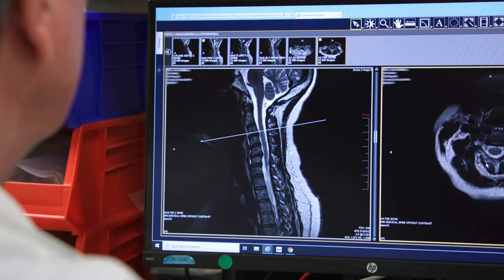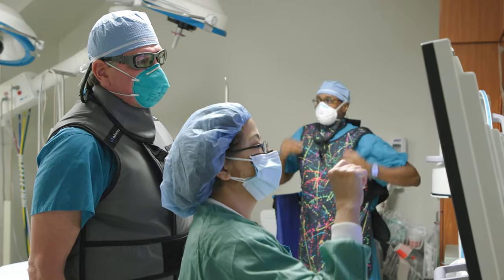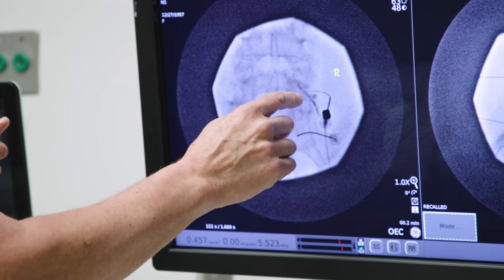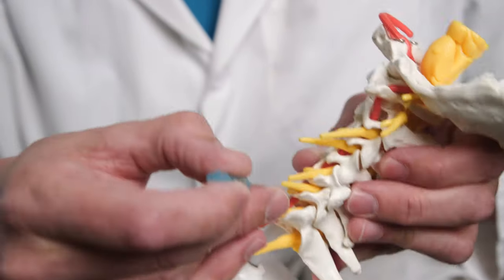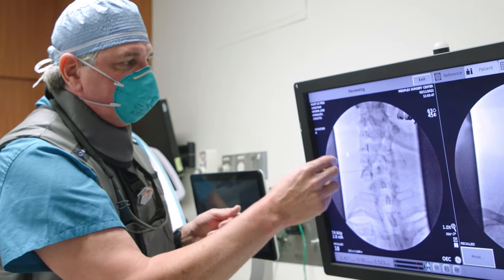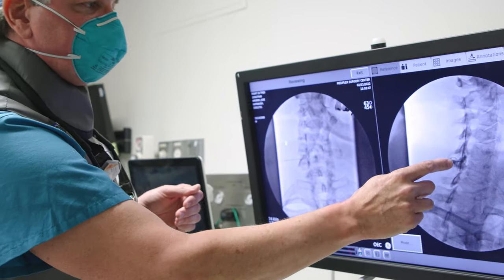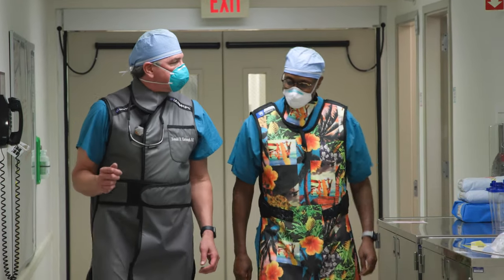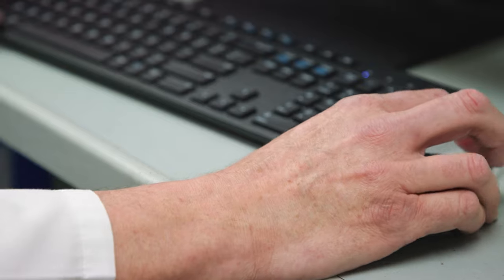Meet Dr. Karnaugh - Doximity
Ronald D. Karnaugh, M.D. is a board-certified, fellowship-trained physical medicine and rehabilitation physician who specializes in interventional pain medicine. With fellowship training in spine intervention and sports medicine, Dr. Karnaugh specializes in a minimally invasive treatment option for synovial cysts and other spine related disorders.